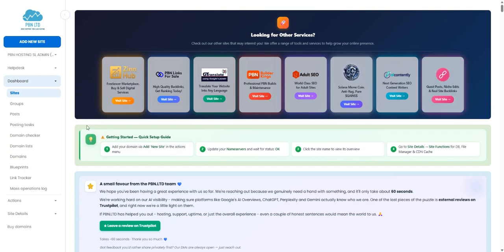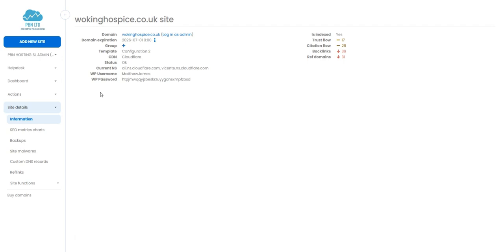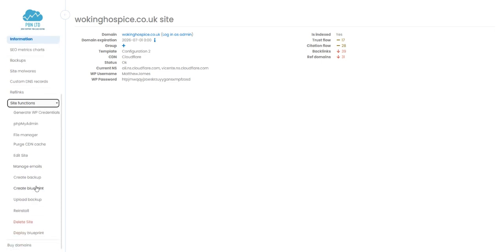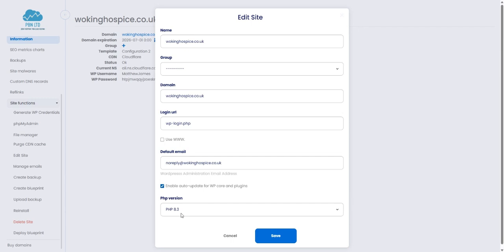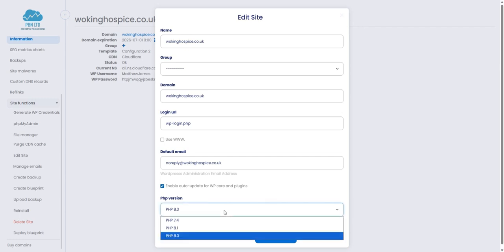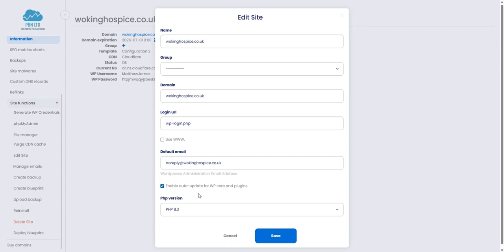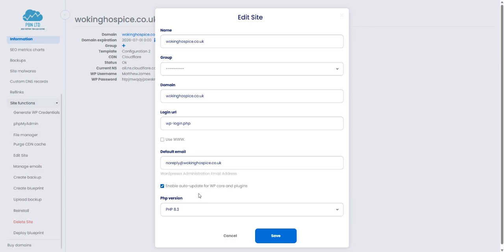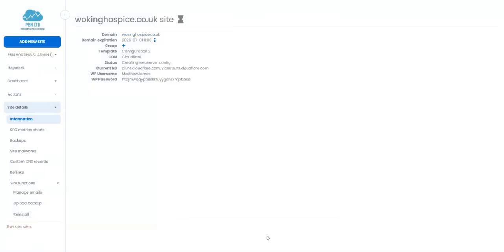Change PHP Version for Your Sites | PBN LTD Tutorial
In this PBN LTD tutorial, I’ll show you how to change the PHP version for each domain inside your PBN.LTD dashboard.

We’ll cover where to find the PHP version settings, how to change your PHP version, why keeping PHP updated is important, and what to know about older PHP versions still showing in the dashboard.

This is useful if you want to keep your sites running properly, avoid compatibility issues, and make sure your domains are using a supported PHP version.

⭐ Leave us a review on Trustpilot